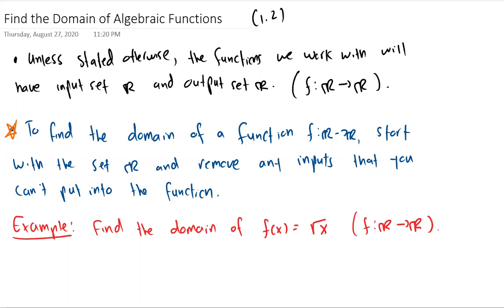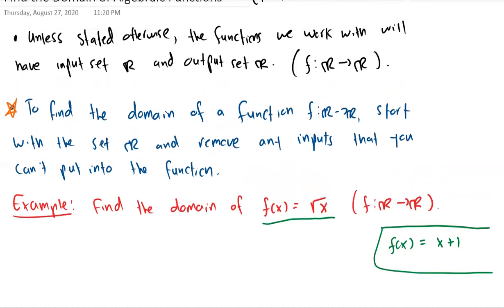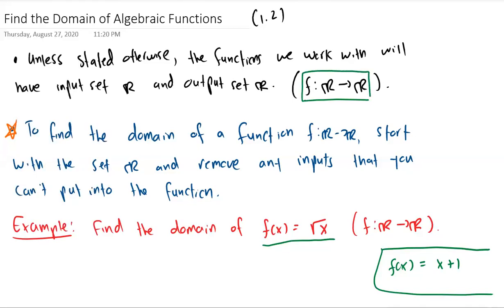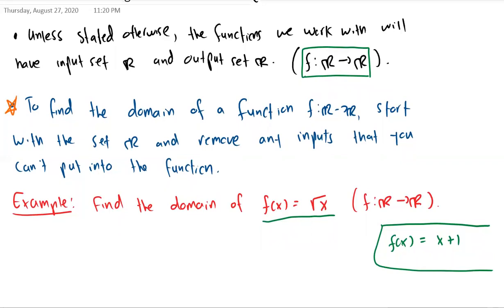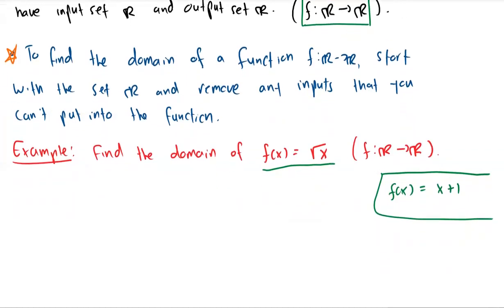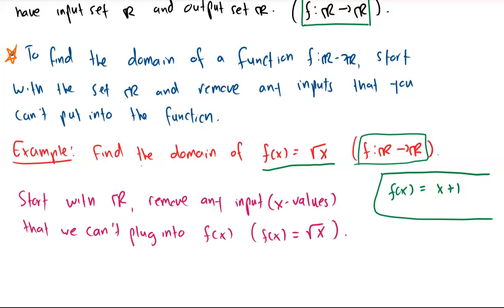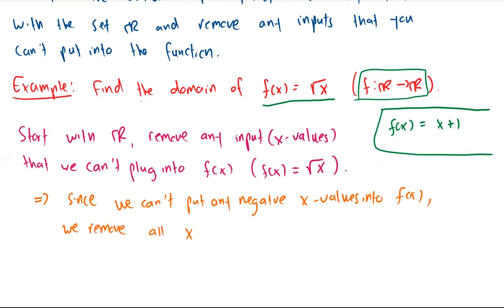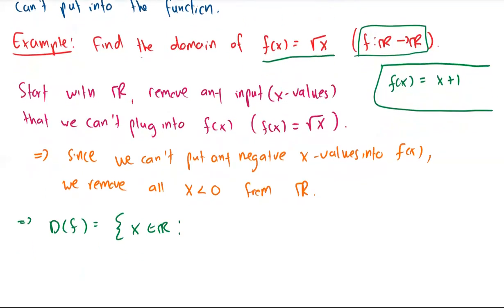Finding the Domain of a Function 1